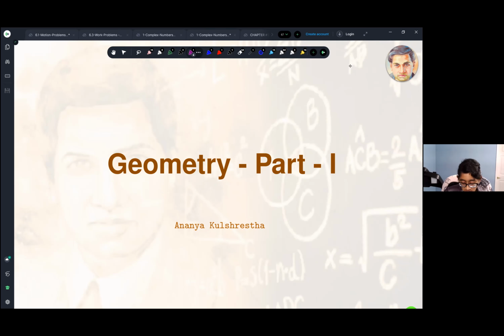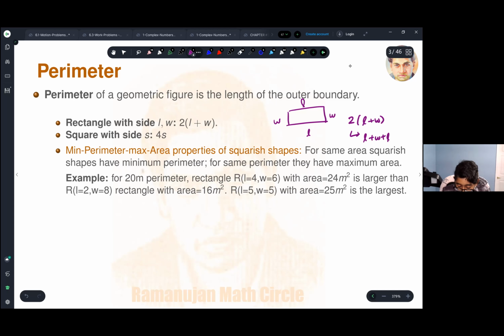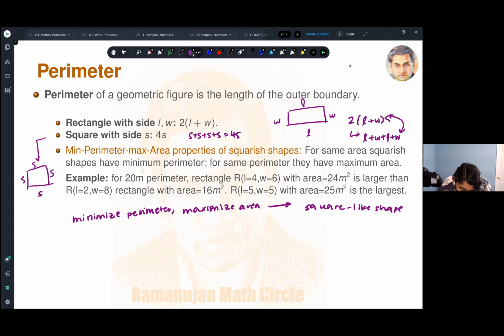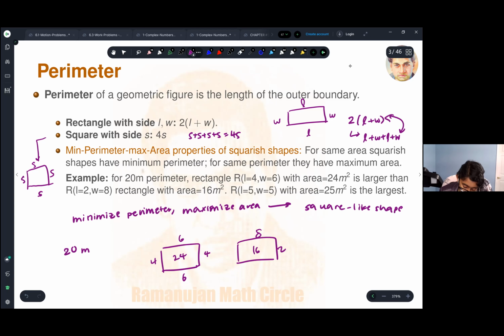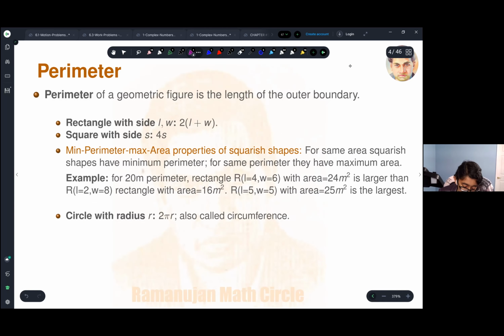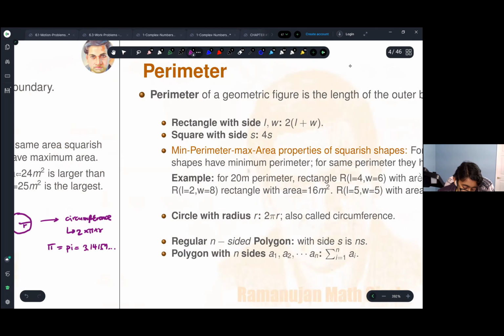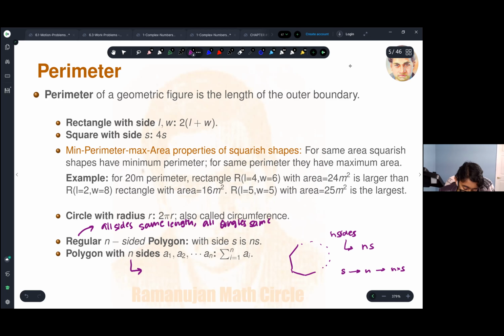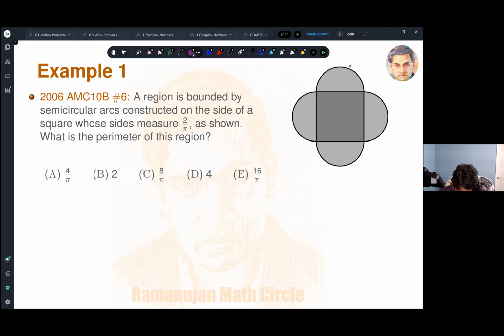AMC08-104 | Ch-04 Geometry Part-I | L01: Perimeter; Ex-1